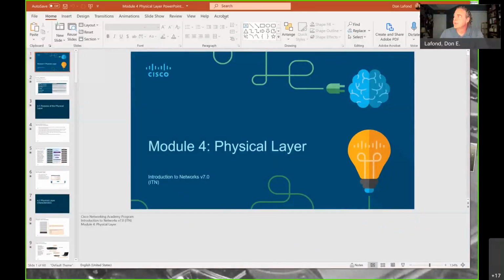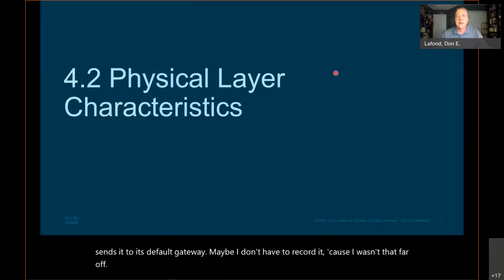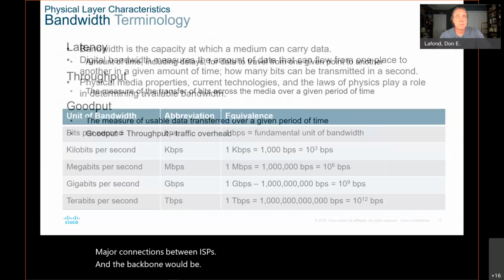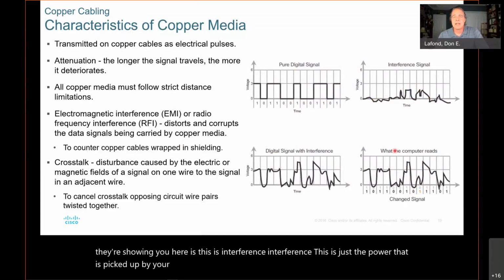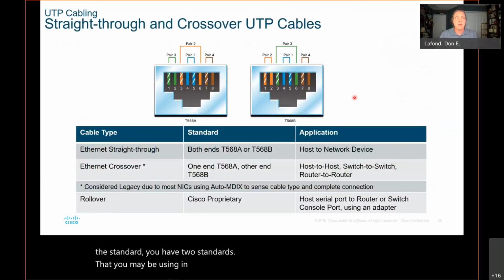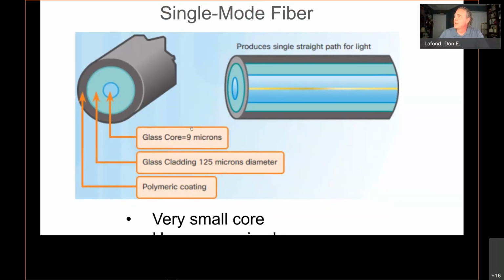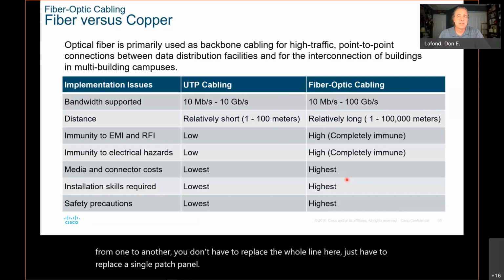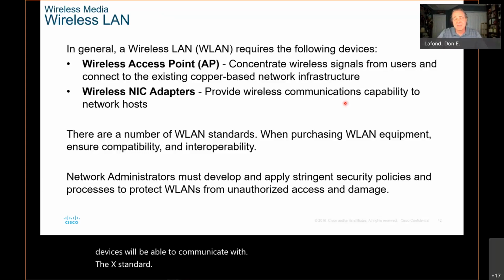NetAcad ITN Module 4: Physical Layer PowerPoint Presentation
CCNAv7: Introduction to Networking (Cisco 1) Module 4: Physical Layer  PowerPoint Presentation by Professor Don Lafond